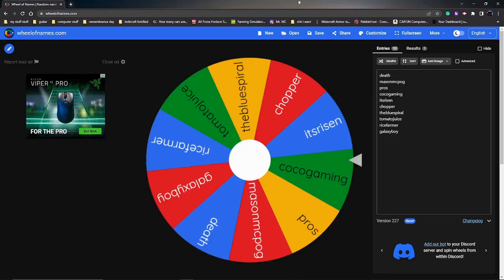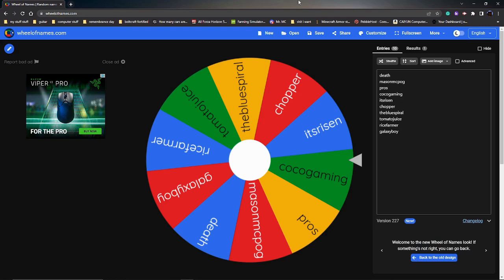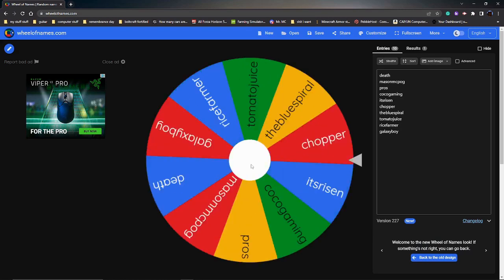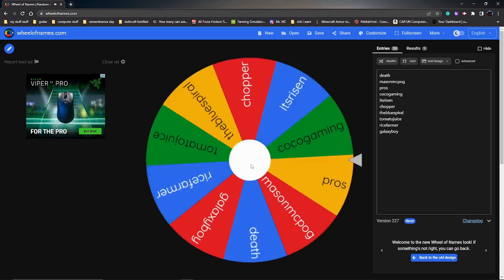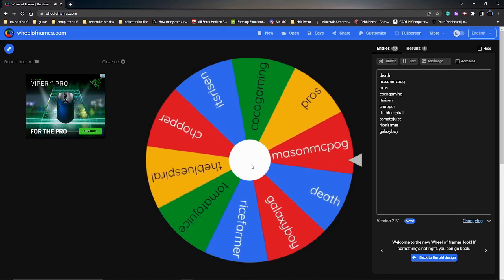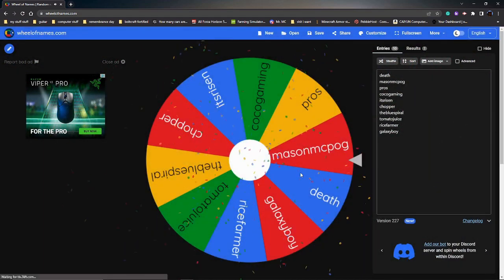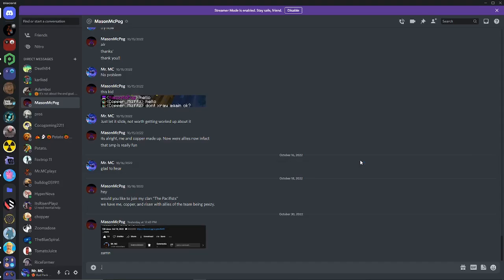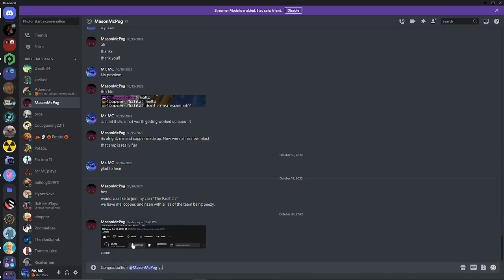ROBUX GIFT CARD WINNER!!!!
"Mooshrooms are just mouldy cows" quote by Mr.MC